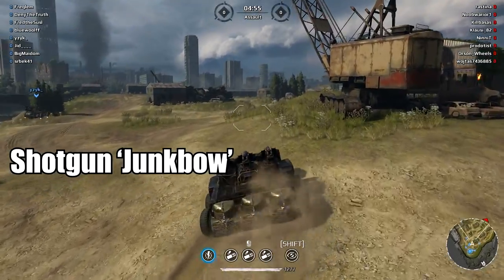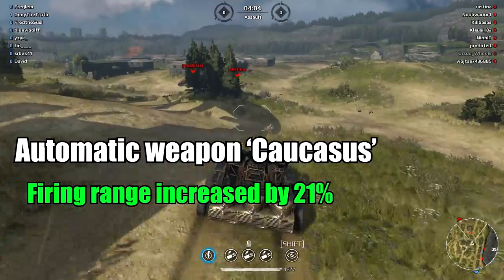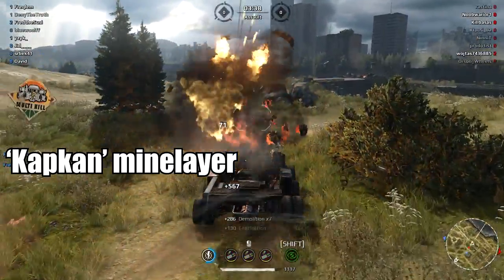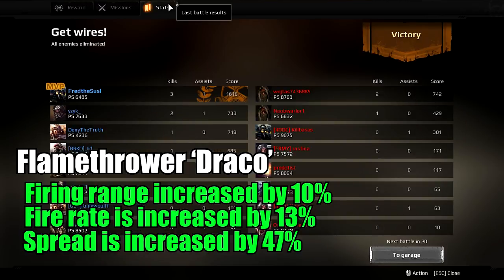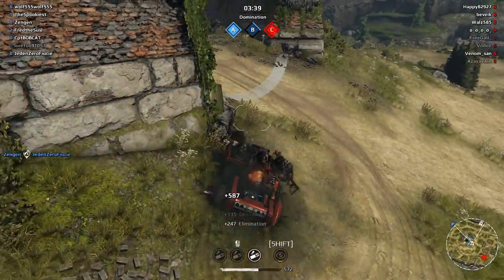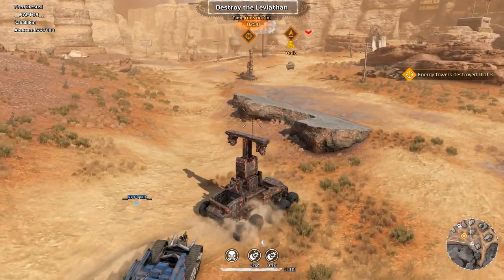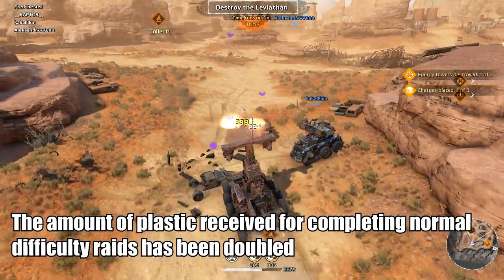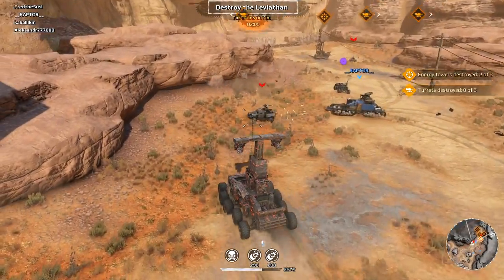UPDATE REVIEW!! 0.9.90, New Map, New Raid, RISE OF JUNKBOW, Buffs and Nerfs - CROSSOUT Gameplay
LIKE MY FACEBOOK PAGE I WILL ANSWER YOUR EVERY GAME RELATED QUESTION THERE

NEW PATCH IS OUT! Detailed update review is here!